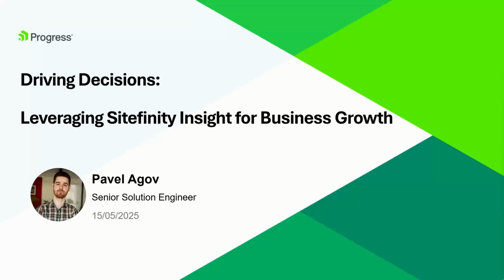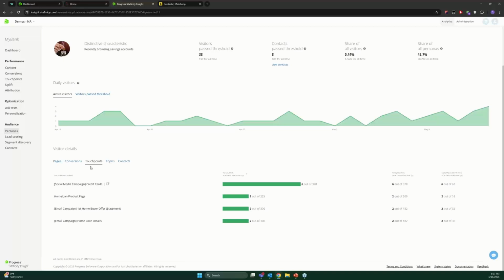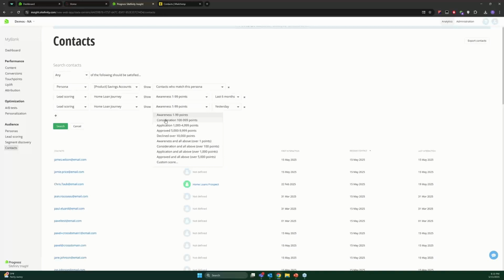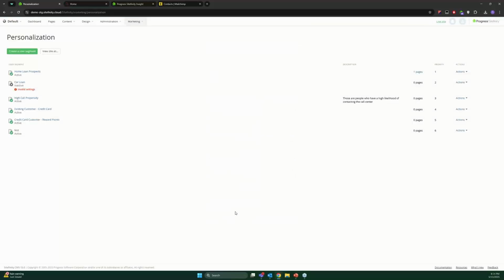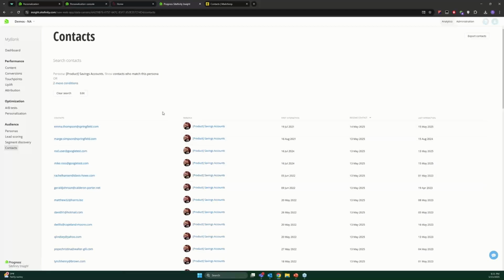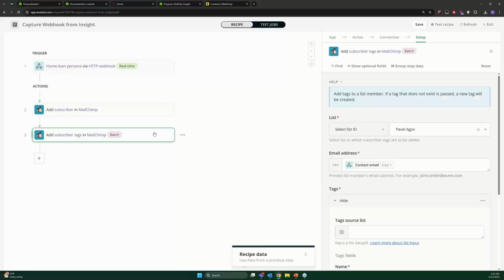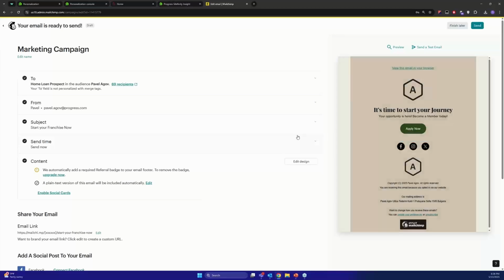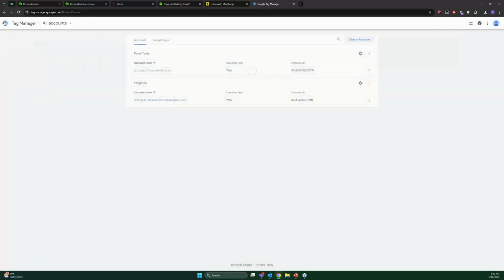Driving Decisions: Leveraging Sitefinity Insight for Business Growth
Learn how you can leverage visitor profiles inside Sitefinity Insight to better target your visitors.

The webinar covers:

➡️ Advanced Persona Management: Review persona contacts and information to extract more precise and actionable data for tailored content and marketing efforts.
➡️ Personalization in the CMS: Explore ways to personalize content within the CMS to enhance visitor engagement.
➡️ Integration Hub: Showcase a recipe and demonstrate how to utilize connectors for seamless integration.